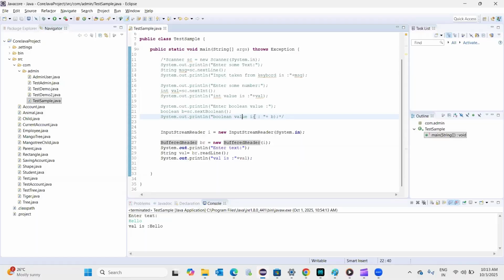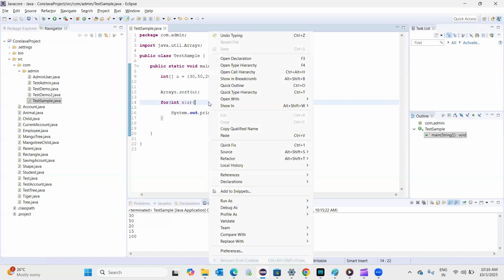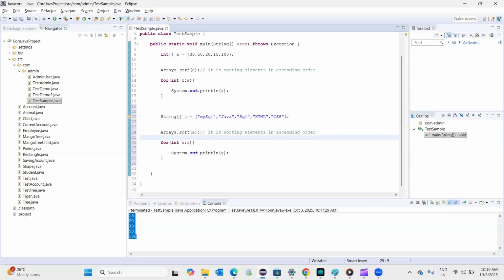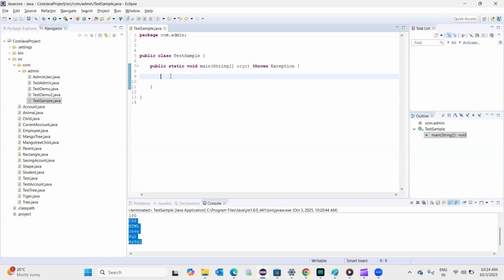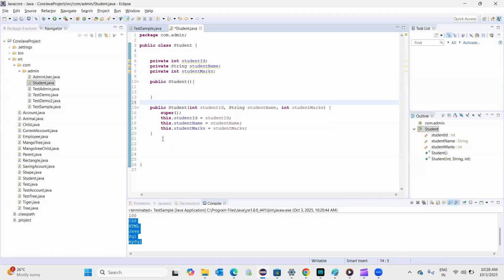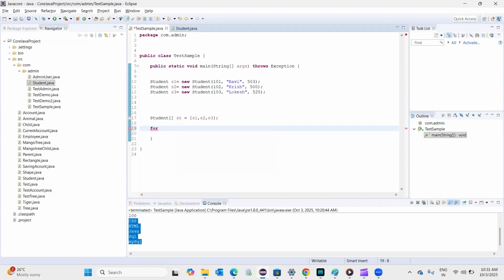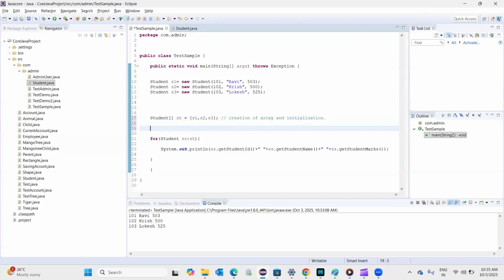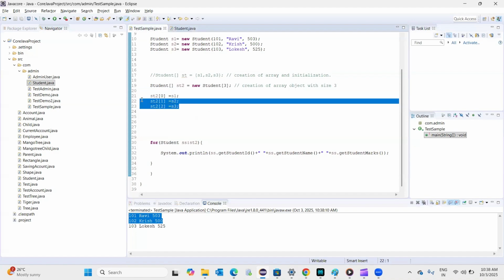Java Day 20 | Sorting Arrays & Creating Custom Arrays in Java | Java for Beginners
Welcome to Day 20 of our Java Full Course 🚀
In this session, we will learn:
✅ How to sort arrays in Java using built-in methods
✅ How to create custom arrays step by step
✅ Practical examples of array manipulation
✅ Important concepts for beginners to strengthen array handling

By the end of this video, you’ll have a clear understanding of sorting arrays and building your own arrays in Java. Perfect for beginners and anyone preparing for interviews! 💻✨